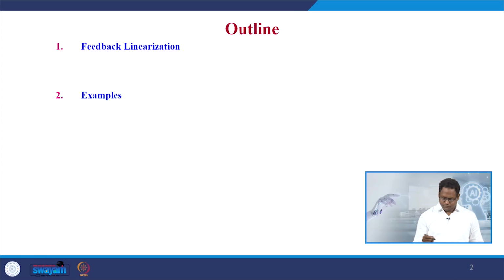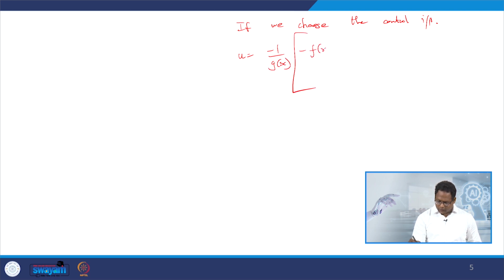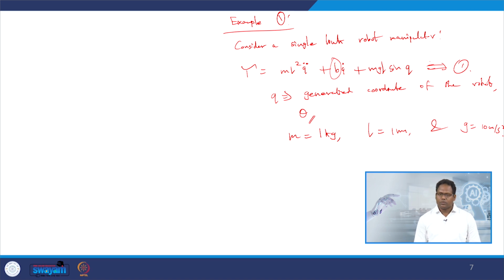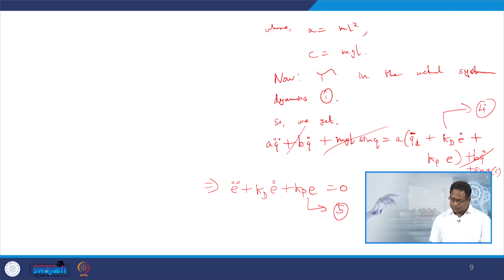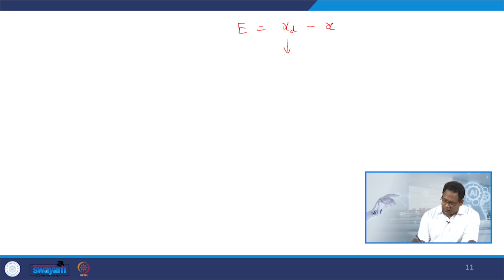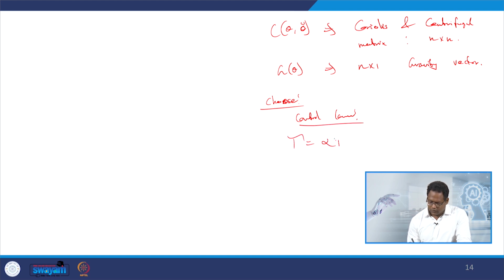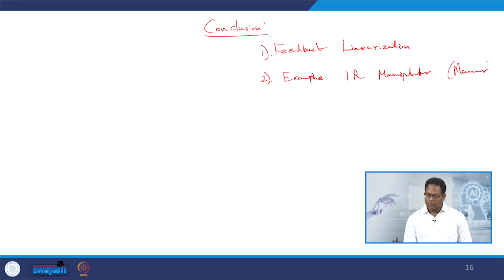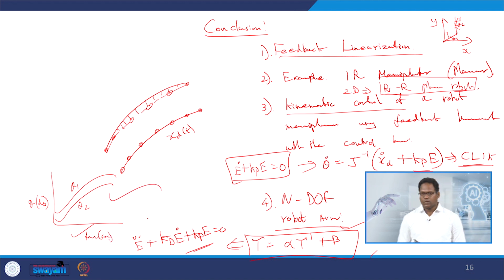Lecture 04: Feedback Linearization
In this video, we break down Feedback Linearization, a powerful technique for controlling nonlinear systems by transforming them into linear ones. Whether you're a student, researcher, or engineer, this video will help you understand:

    1. What is Feedback Linearization?
    2. The mathematical foundations behind this technique
    3. How nonlinear systems are transformed into linear ones